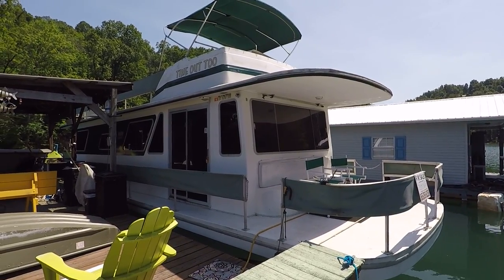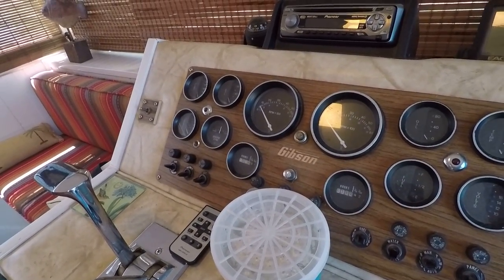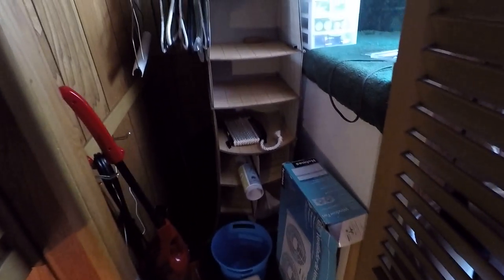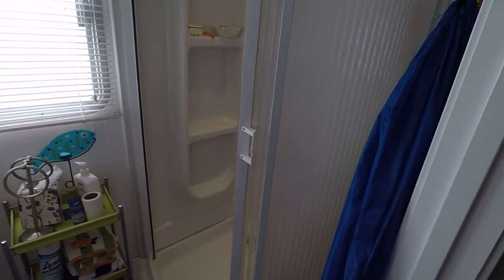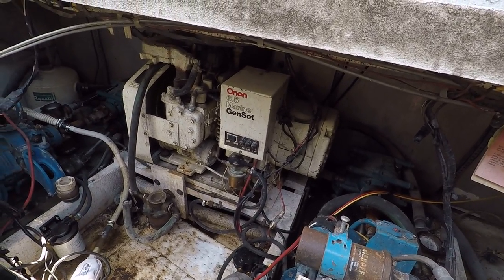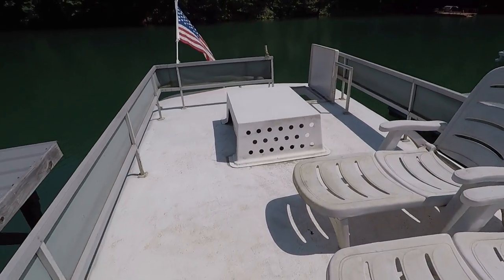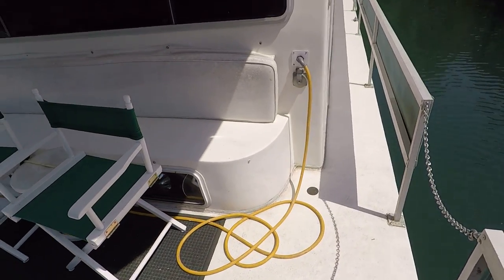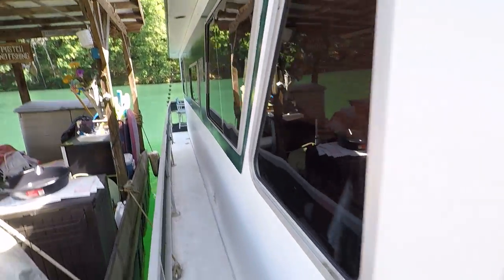1980 Gibson 12 x 42 Executive Fiberglass Houseboat For Sale on Norris Lake - SOLD!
This 1980 Gibson Executive For Sale on Norris Lake Tennessee is equipped with Twin 270 Crusader V-8 V-Drive Inboard Engines and a 6.5KW Onan Generator and features 2 Bedrooms (a Full Size Bed and a Cuddy with 2 Twin Beds) plus a futon, 1 Full Bath with Shower and Jabsco Marine Head, an Electric Refrigerator, 3-Burner Electric Oven/Range, Built-In Microwave, Sink, Hot Water Heater, Dual Roof Air Conditioning Units, a Dual Helm Flybridge, 42" and 26" HDTVs, Stereo & More!
SOLD!